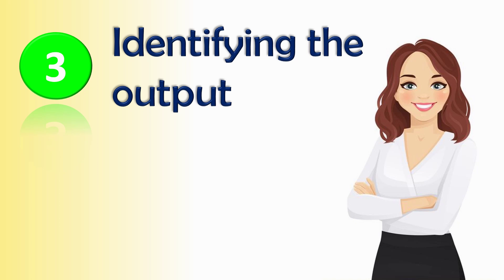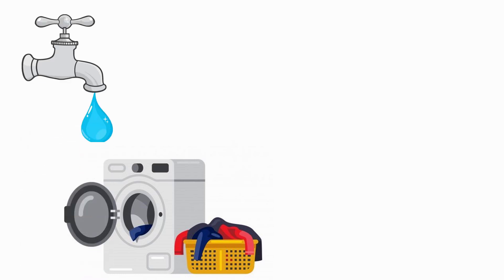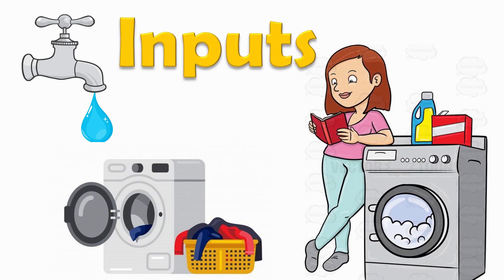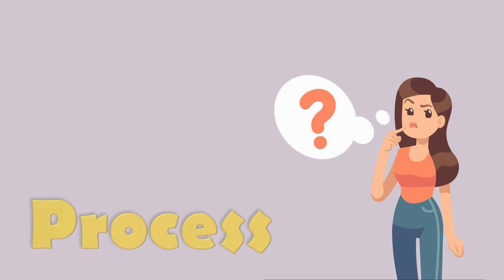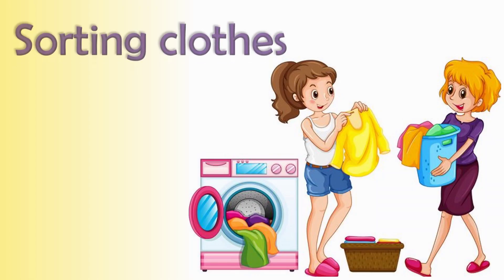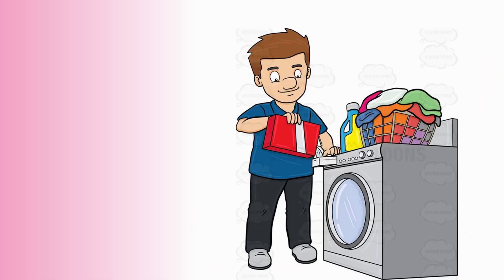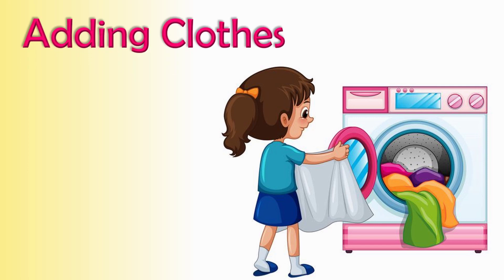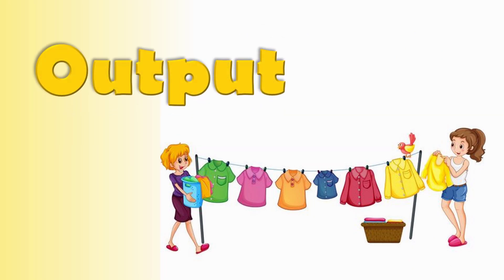Input Process Output (Programming - Part 2)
In this video, you’ll learn how to identify the input process and the output in a step by step manner...

You can join our Facebook group and check your answers for activities which i have provided.